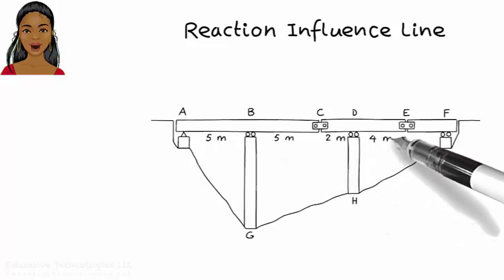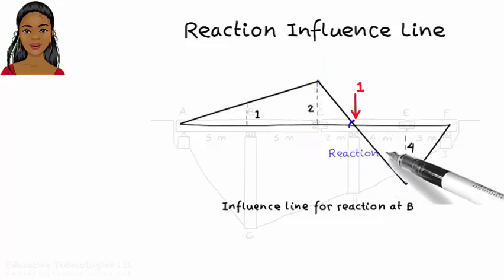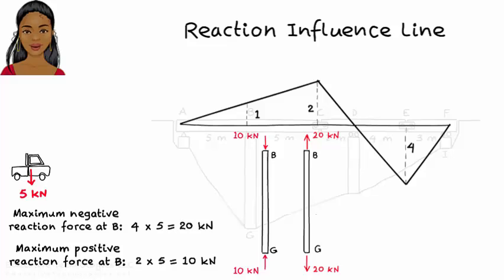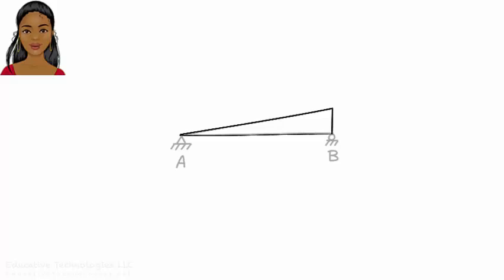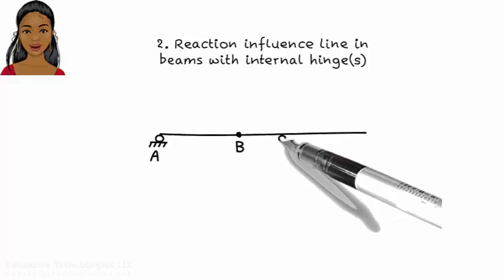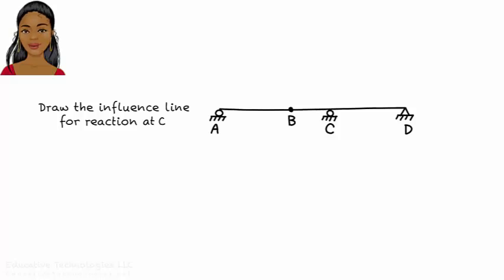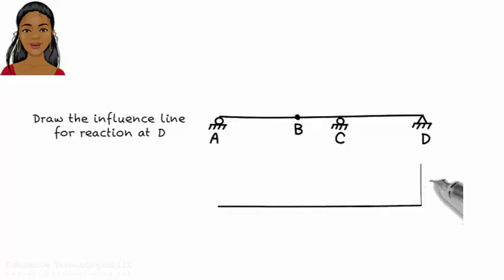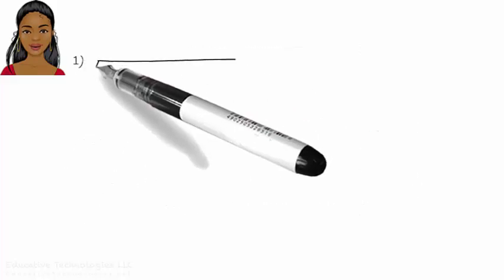SA16: Reaction Influence Line